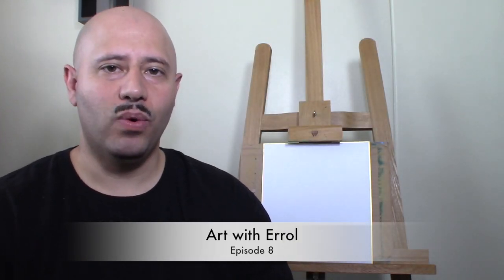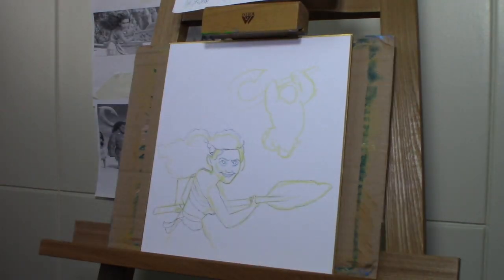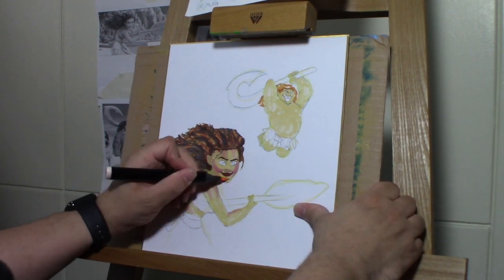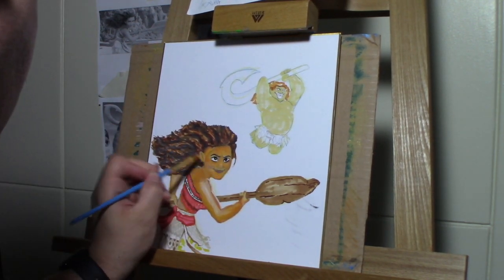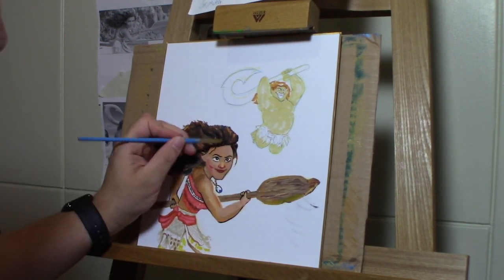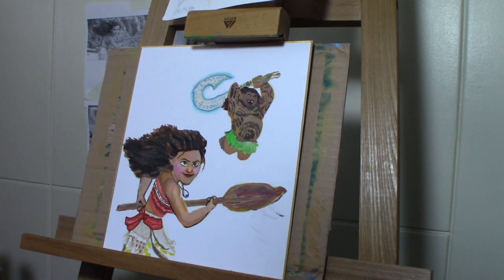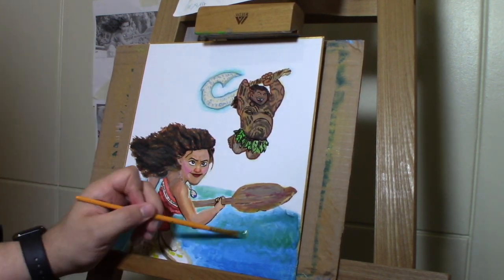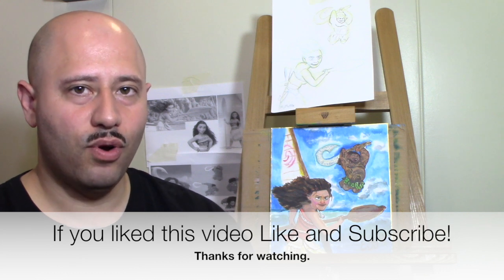Fun Moana Drawing! - Season 1 Episode 8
Drawing Moana and Maui.
Come Draw with me each week and post your drawings on Facebook Art with Errol.

📸 Instagram http:Instagram.com/artwitherrol